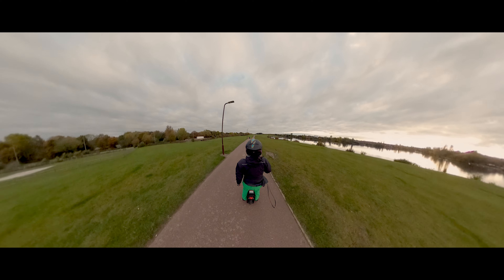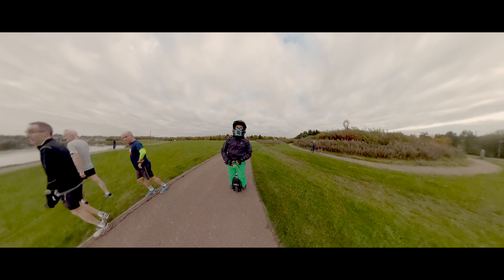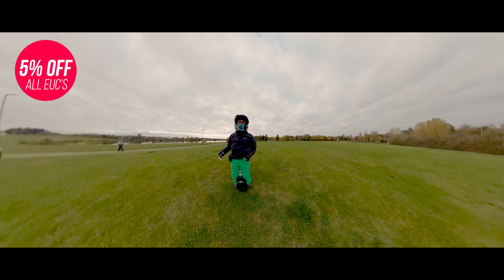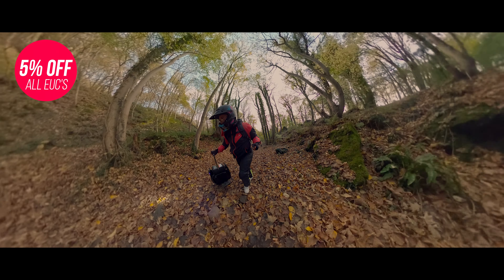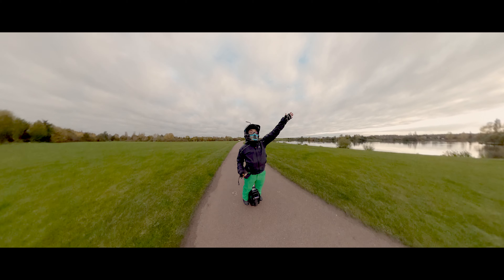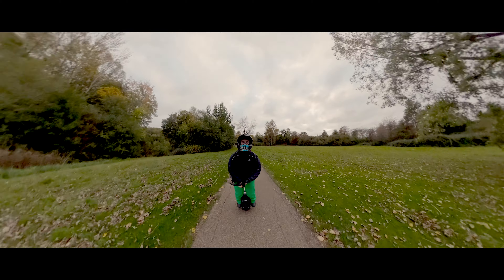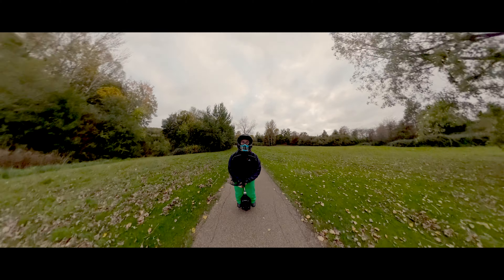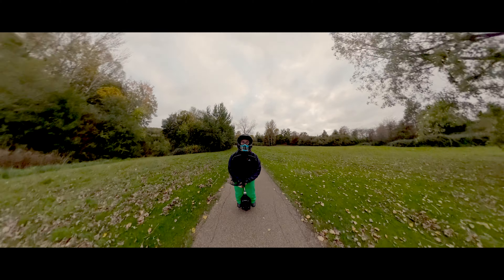Veteran Sherman Electric Unicycle Review - DON'T BUY before watch this!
Veteran Sherman Electric Unicycle Review.

- CODE: madpack5

This new and first attempt from Veteran the Veteran Sherman is one of the best electric unicycle 2020 but it comes with a big issue that you should be aware of before purchasing.

I know is easy to check a Veteran Sherman electric unicycle for sale on Aliexpress and get super excited but after you will see yourself in this situation. When we talk about the Price of this veteran Cherman we need to think a bit before deciding.. is this the electric unicycle for me? This is definitely one of that fastest electric unicycles on the market.

This is not a full review of the Veteran Sherman Electric Unicycle but it will tell you and reinforce something that I didn't see so much been talked about in other videos related to this one.

⭕ LENS:
Wide Angle:
Anamorphic:
FishEye:
⭕ CAMERAS:
⭕ KEY LIGHT:
⭕ FILTERS AND ADAPTER:
ND Filter
⭕ MICROPHONE:

AUDIO
⏩ VIDEOS: shorturl.at/FHKR9

➡️ Protective Gear:
⏩ VIDEOS: shorturl.at/bgoN2

⭕ My Favourite Protective Gear:
✅ CODE: MPKX10

⭕ GLOVES:
✅ CODE: MADpack